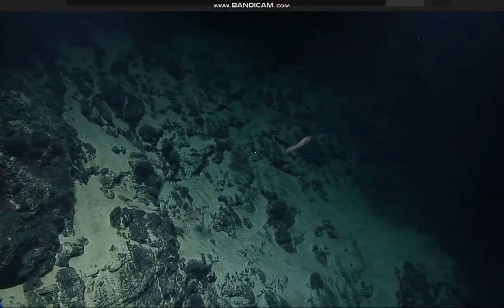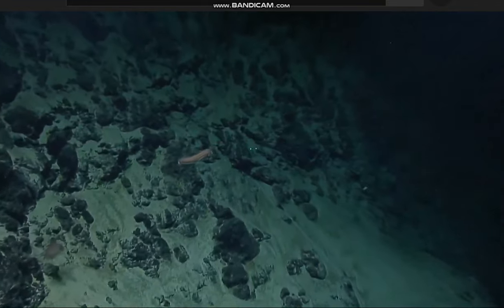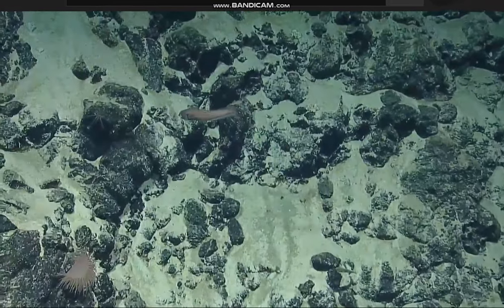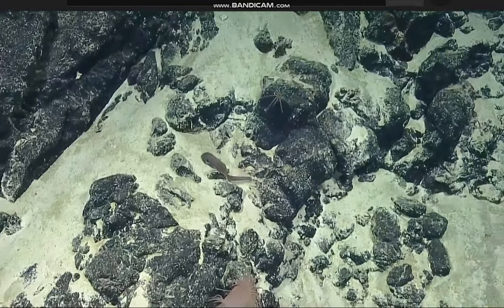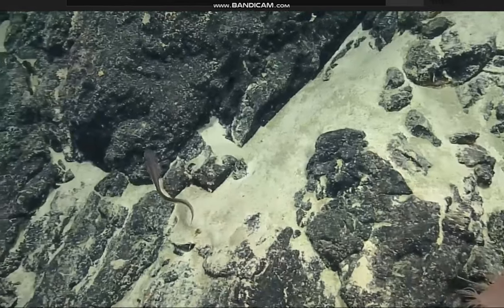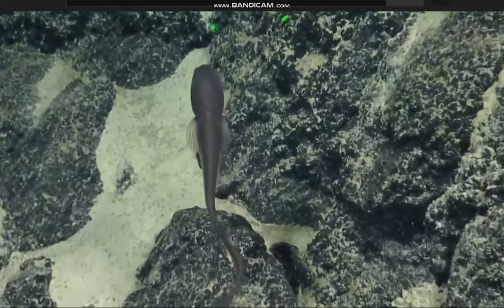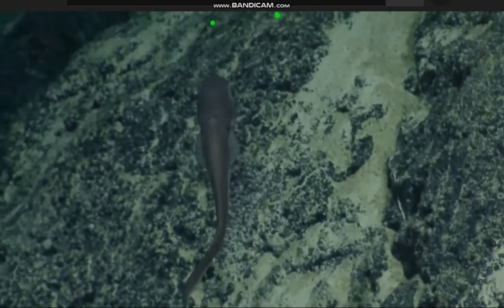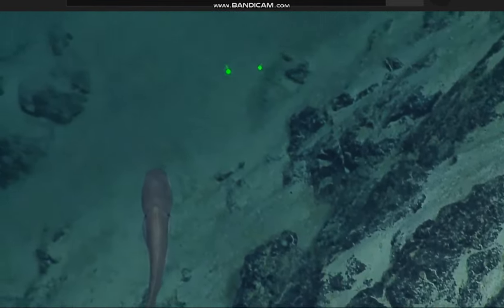Cuskeel@Geot NW Kingman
NautilusLive are currently exploring the western ridge of an unnamed guyot, a 20 hour Dive along a transect upslope towards the summit of the seamount, Northwest of Kingman Reef outside of the Pacific Remote Islands Marine National Monument, hoping to collect both geological and biological samples
Wtch Live: